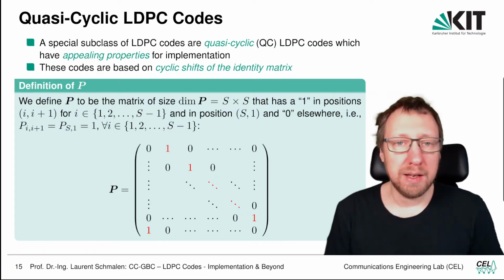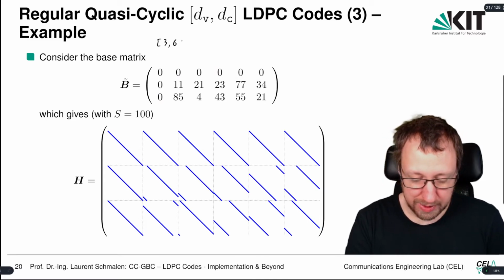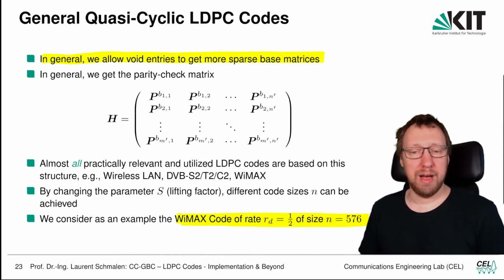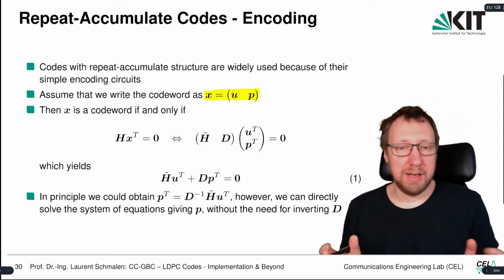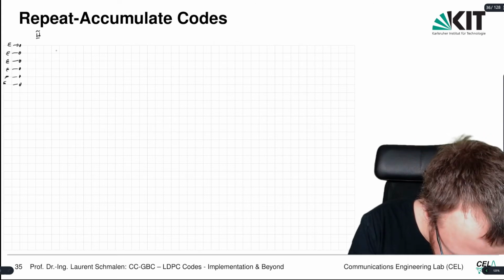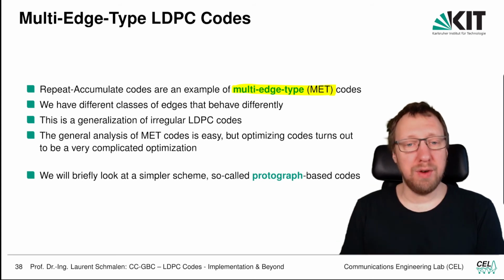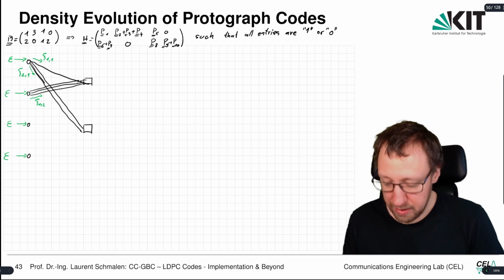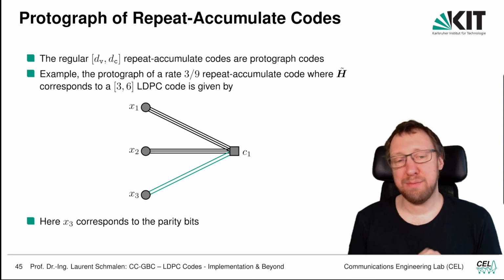Lecture "Channel Coding: Graph-based Codes", Chapter 6, Vid. 2, "Practical LDPC Code Constructions"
Chapter 6, Video 2, "Practical LDPC Code Constructions"